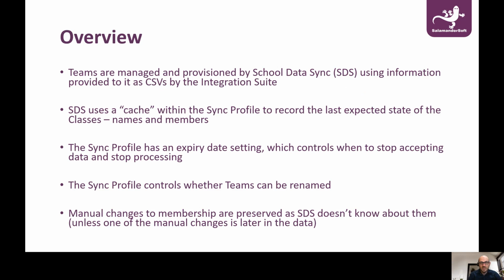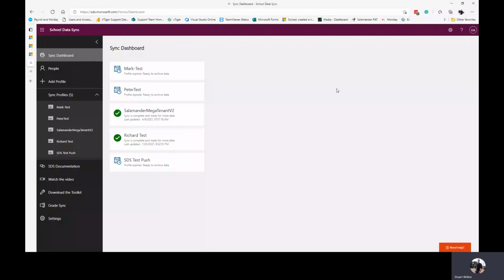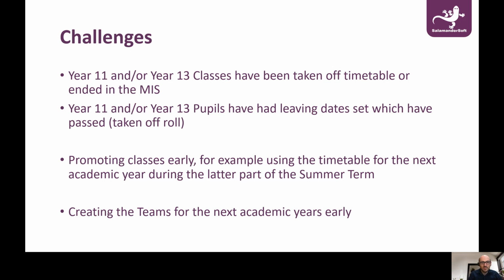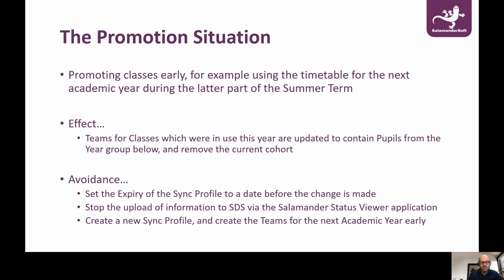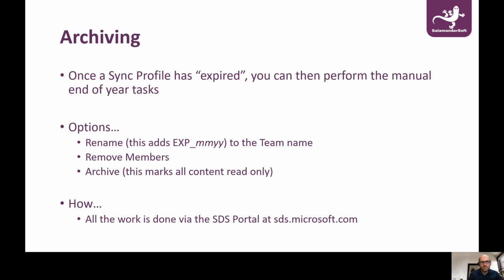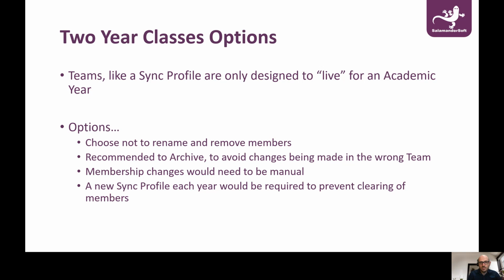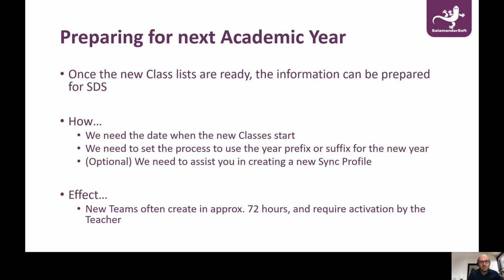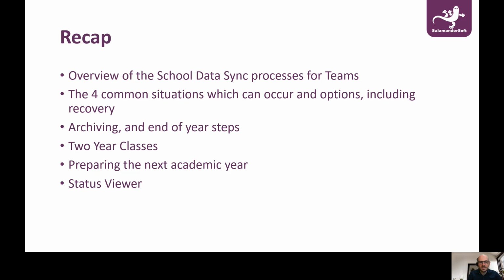Teams via School Data Sync – what, where, when and how - Friday 25th June at 10am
Recording of our Teams via School Data Sync – what, where, when and how webinar held on Friday 25th June at 10am